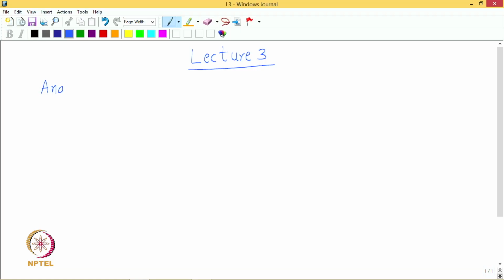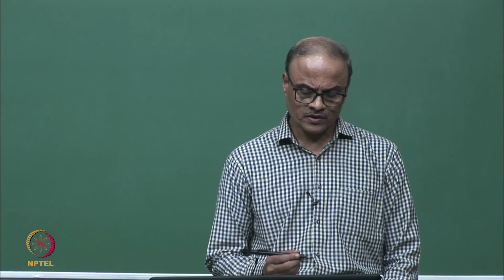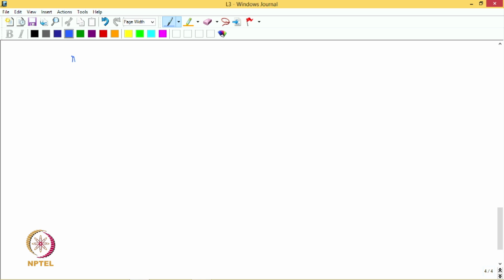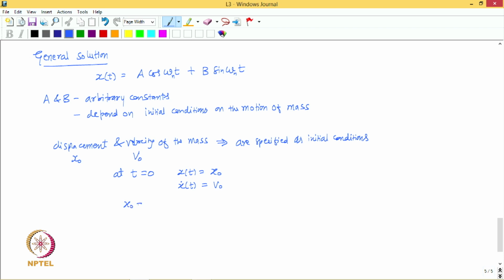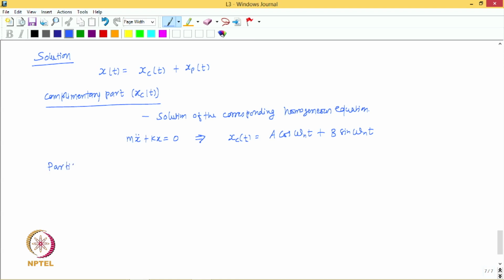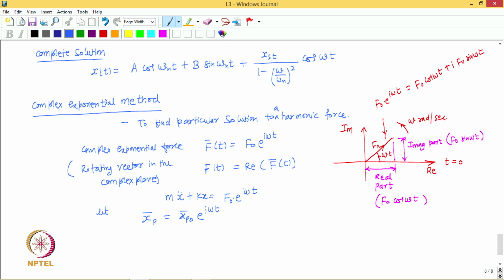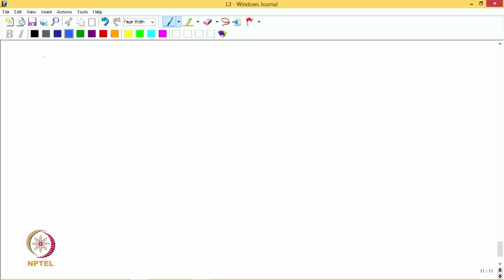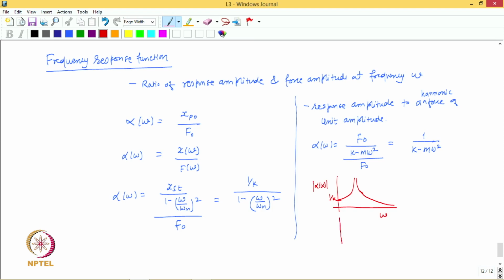LECTURE 3 : SDOF Undamped system